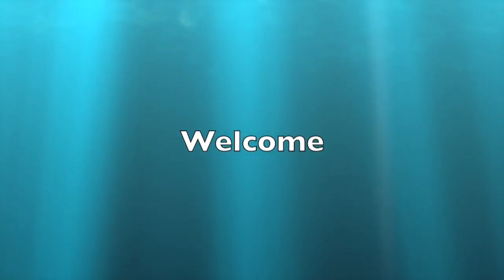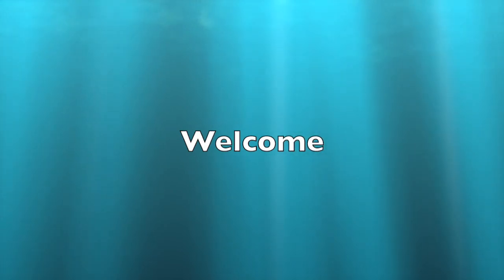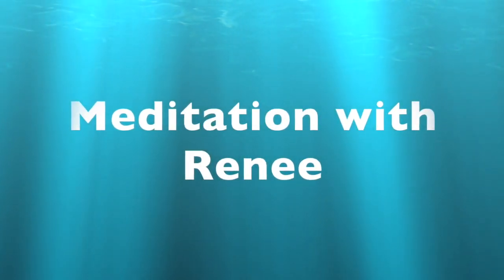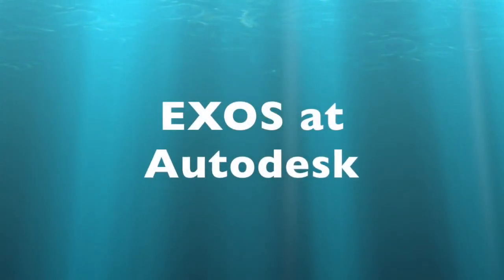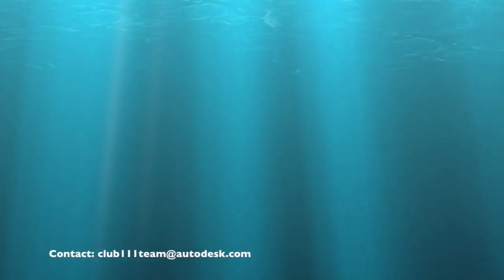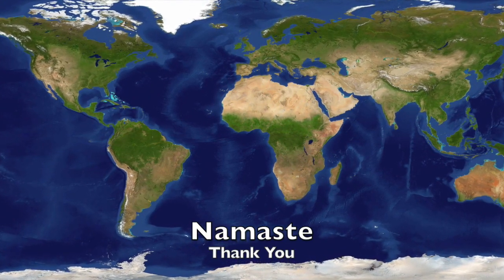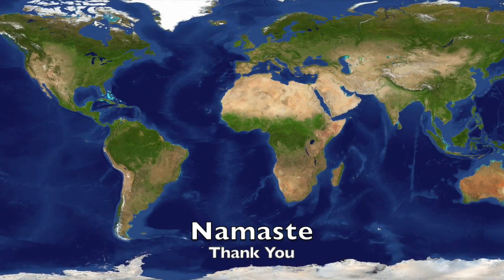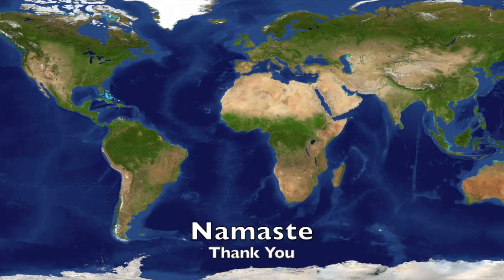Meditation with Renee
Take 10 minute to relax and refocus with Meditation instructor, Renee Colby.